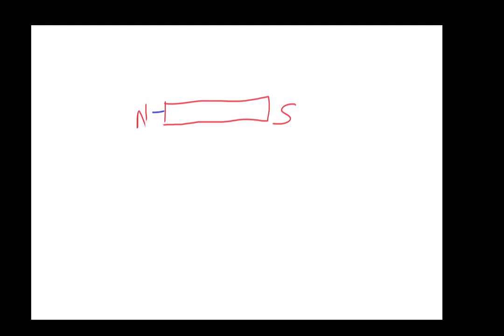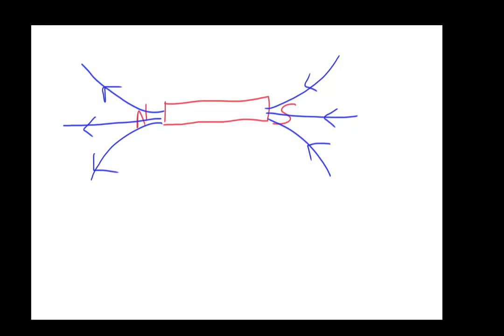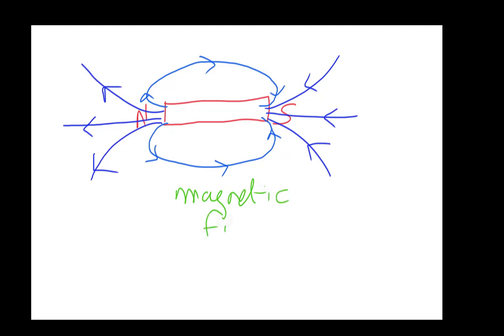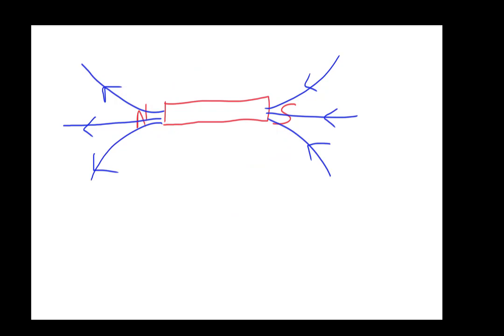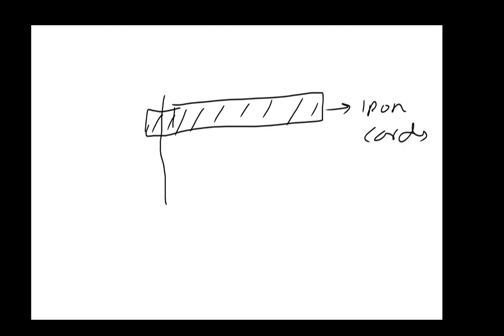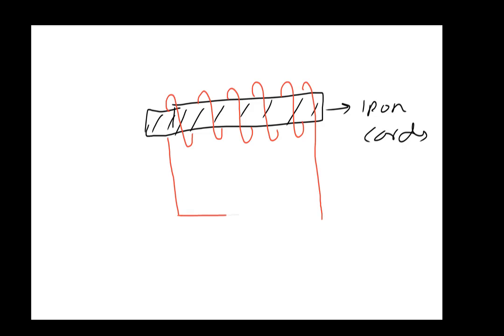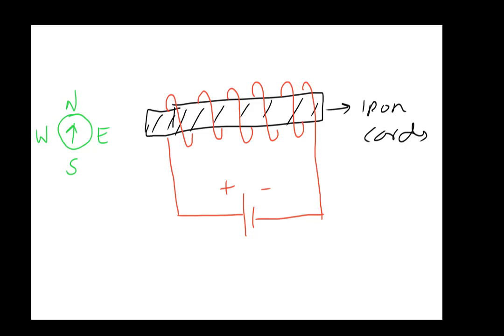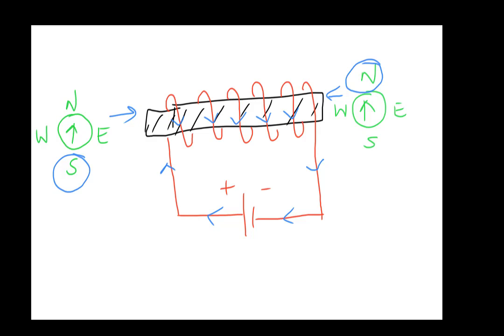Circuit Lab Session 6 - Electromagnetism 1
Understanding electromagnestim